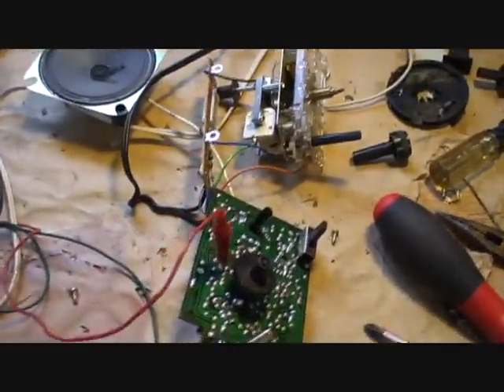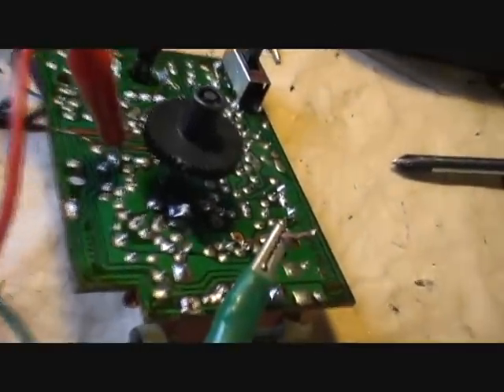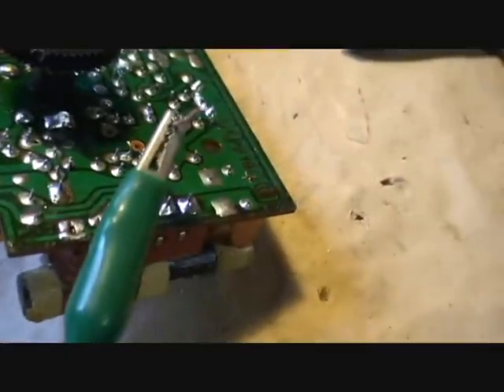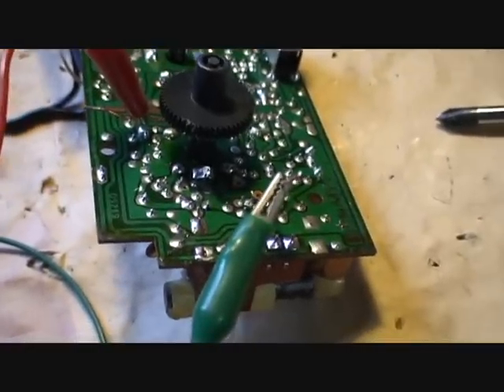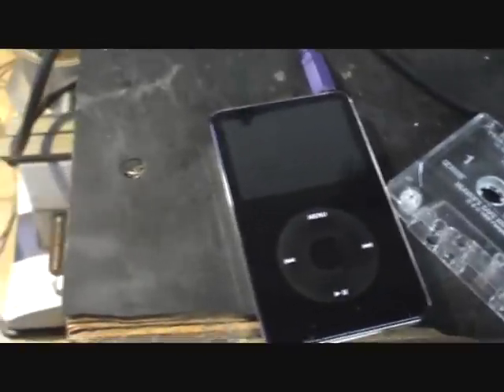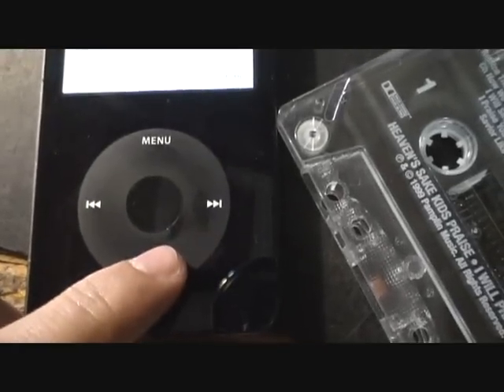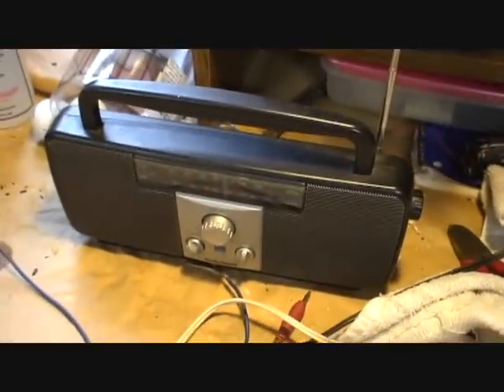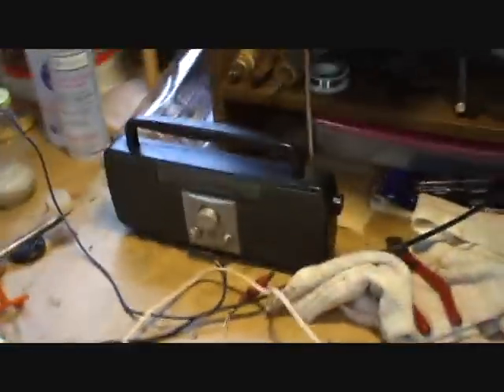FM Transmitter (reverse engineered)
This is my second FM transmitter made from an old radio.